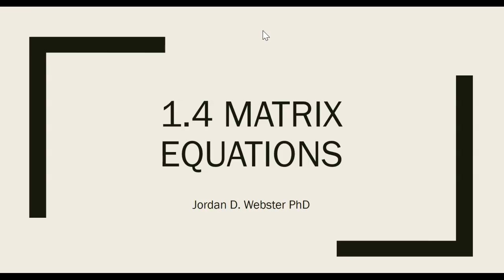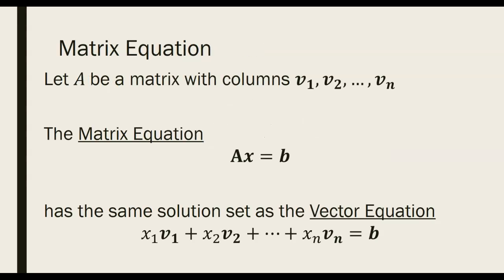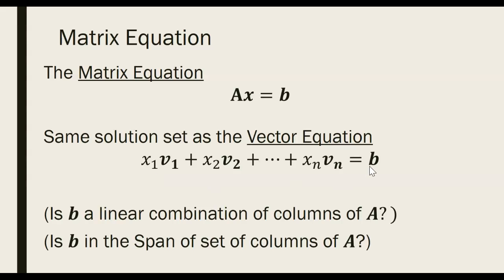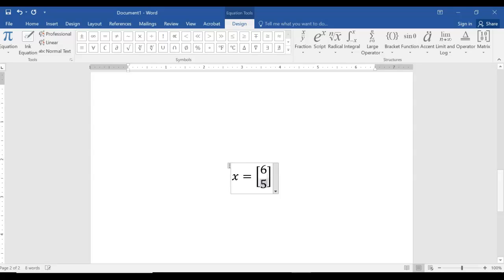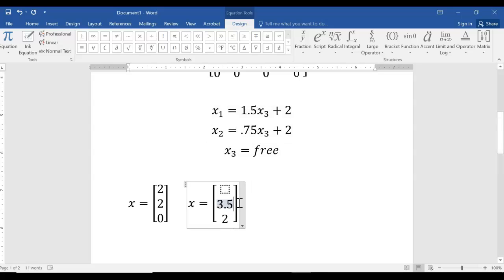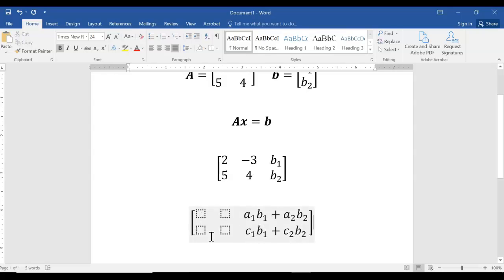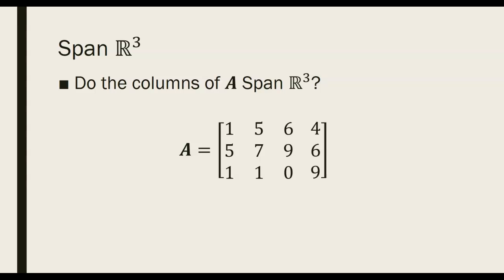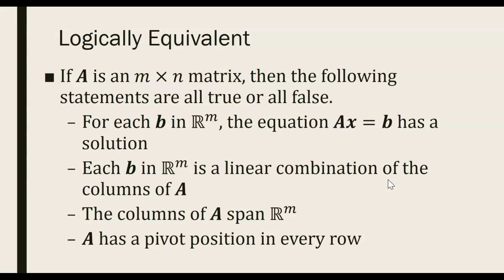1.4 Matrix Equations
Jordan D. Webster explains how Matrix equations are related to vector equations.